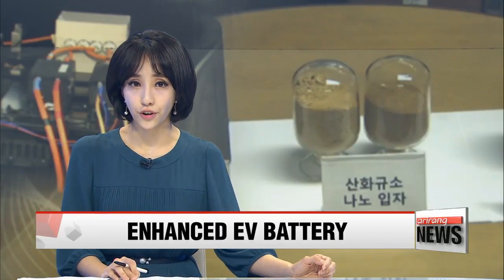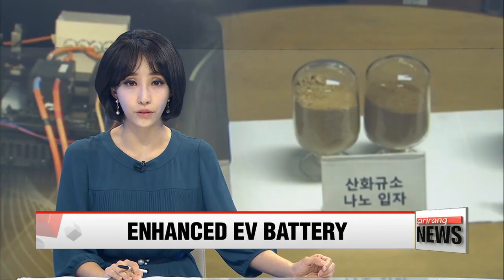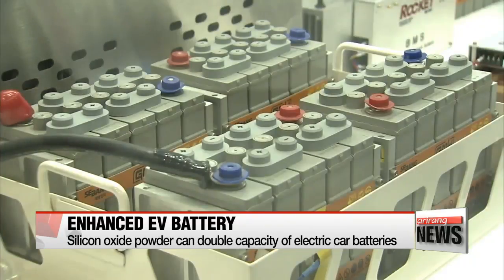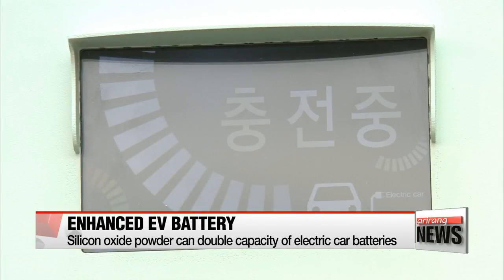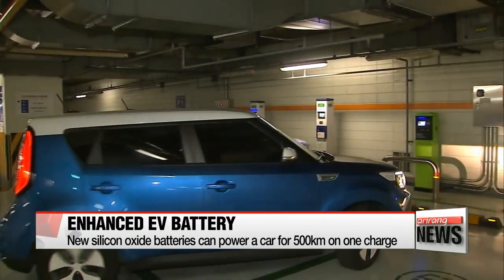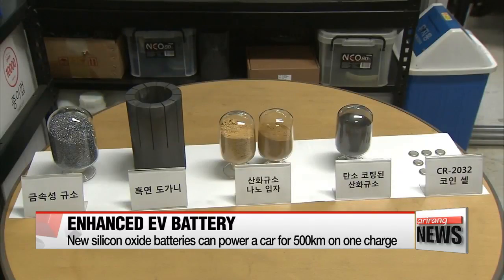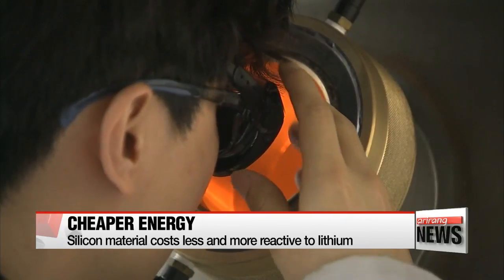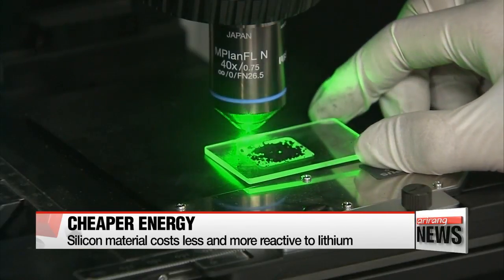Researchers develop new battery material that can double EV's driving distance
신소재 개발로 전기자동차 주행거리 2배 늘린다
  A team of local researchers came up with a way to make lithium-ion batteries using silicon oxide nano powder.
Experts say the powder can raise batteries' capacity and can double the electric vehicle's travel distance.

  Researchers at the Korea Institute of Energy Research have found a way to use silicon oxide powder to double the capacity of the batteries that power electric vehicles.
Currently, EVs run on lithum-ion batteries... made up of graphite anode materials.

  Despite being considered eco-friendly and cost-effective, one major downside of existing car batteries is that they take quite a while to fully charge.
However, if graphite is replaced with the solicon oxide powder,... the scientists estimate the cars could cover more than 500 kilometers on a full charge.
This would also mean drivers spend less time charging their vehicles.

  The developers say the silicon used to make the powder is highly reactive to lithium.
When the silicon material was processed into a powder using their nano technology... it had four times the energy capacity of graphite materials.
Also, since the powder is made from low-cost silicon and is made using a relatively cheap melting method,... the team saved themselves 50 percent of their initial production cost.

  "We saved a lot of money with this material since it is stable at cooler temperatures and can be mass-produced through continuous processing."

  The researchers said manufacturing of the batteries would start as soon as January next year... and they're currently talking with Tesla and other leading EV firms about supplying their products.